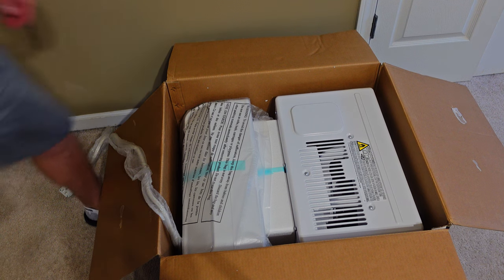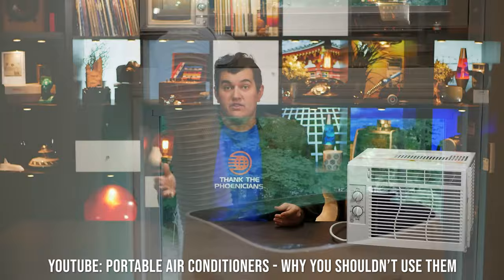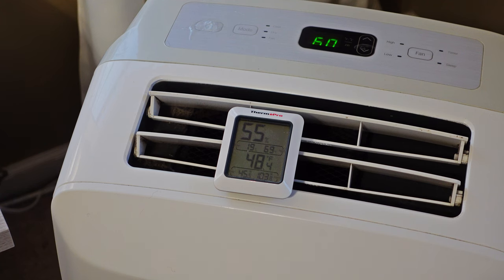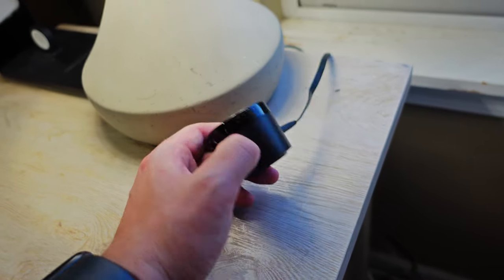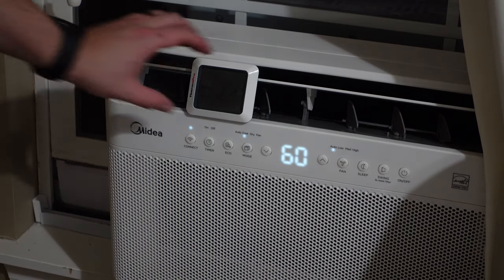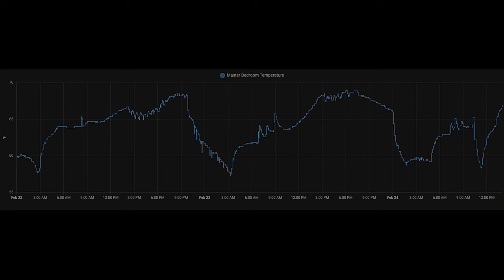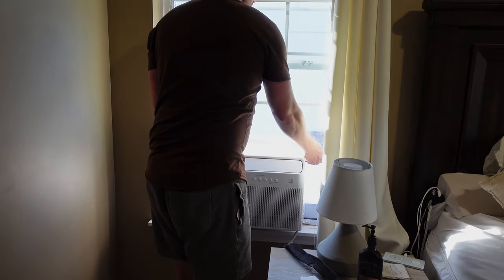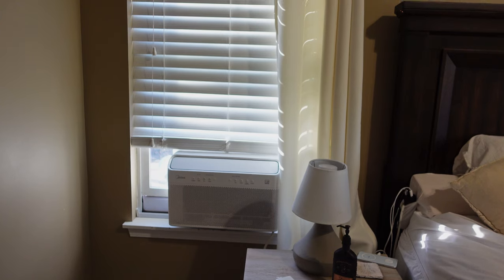Is the Midea U-Shaped Window AC Worth It?